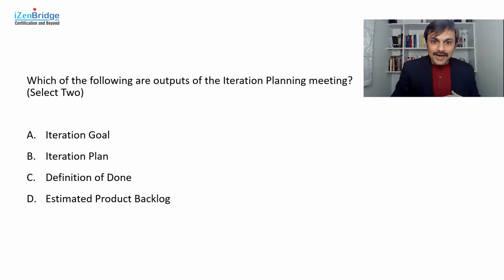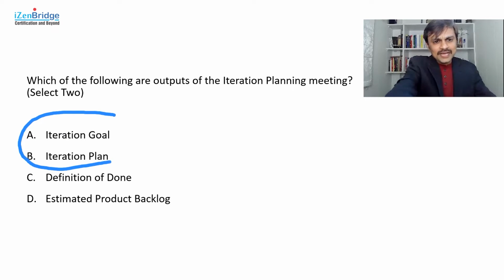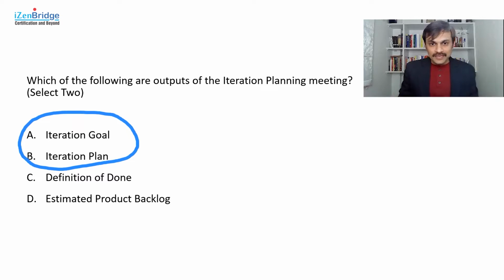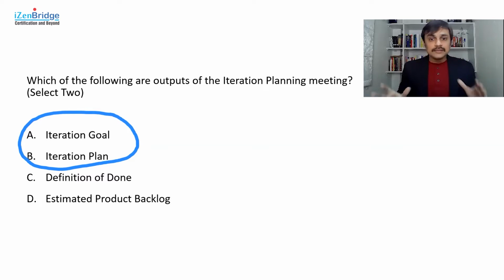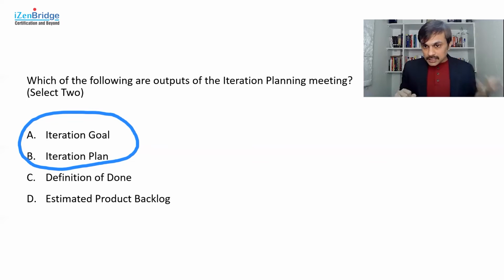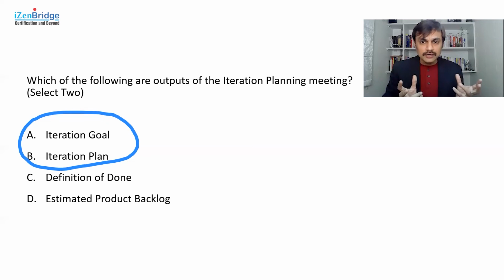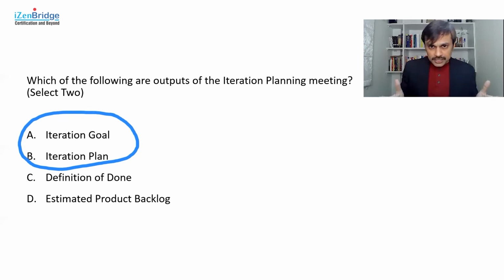PMP® Exam -Adaptive and Hybrid: Questions (28 of 50)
Which of the following are outputs of the Iteration Planning meeting? (Select Two)

A. Iteration Goal
B. Iteration Plan
C. Definition of Done
D. Estimated Product Backlog

Our answers are A and B, share your answer in the comment